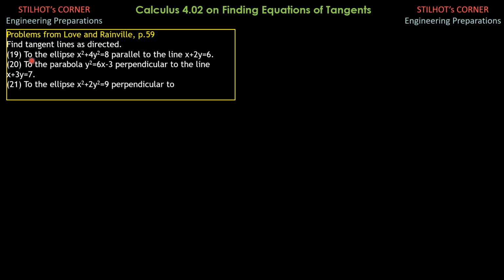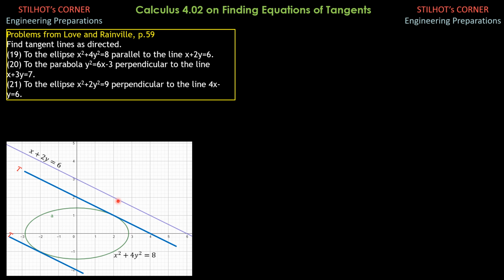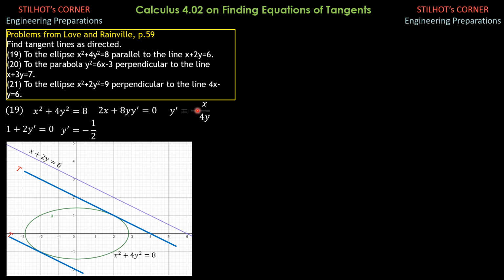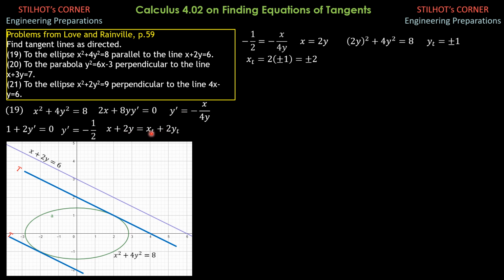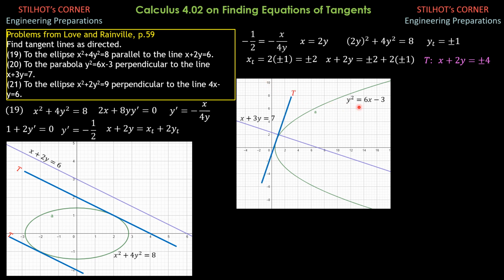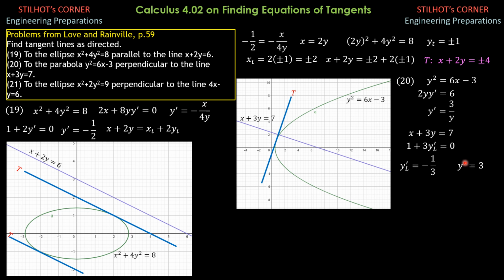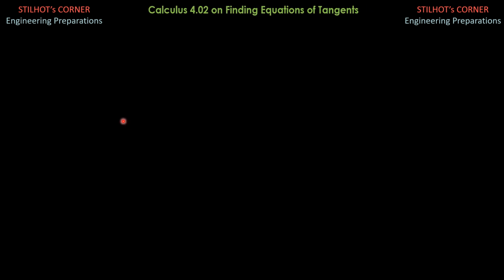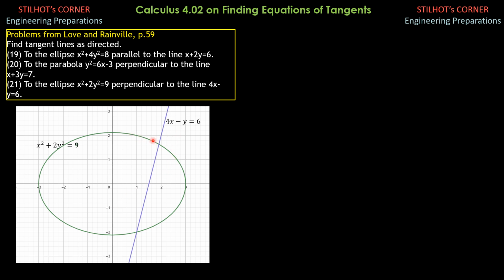Calculus 4.02 on Tangents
This video presents solutions to problems on finding equations of tangents to curves.